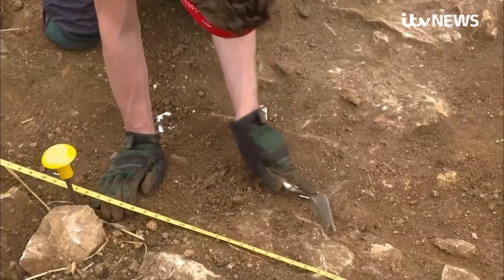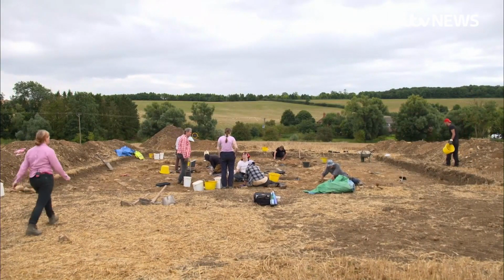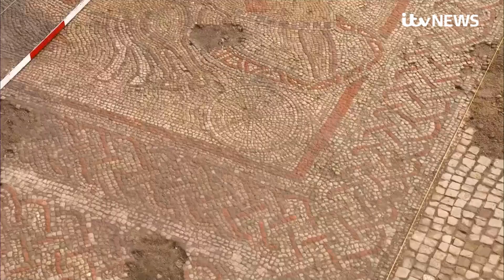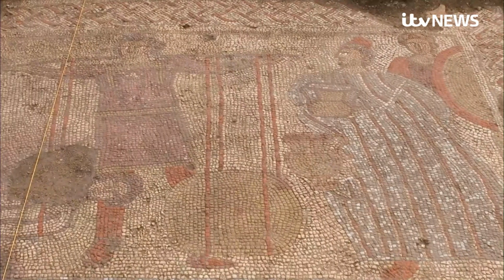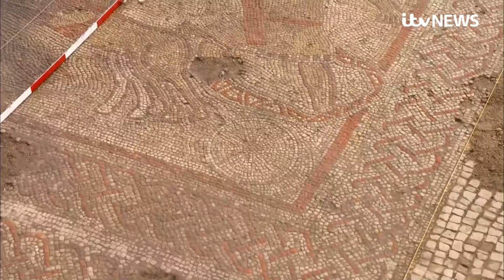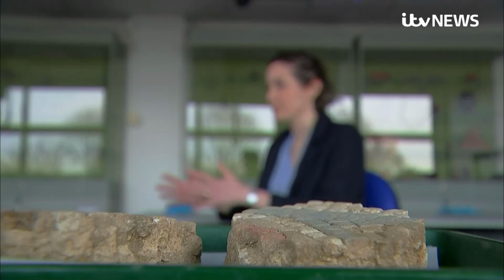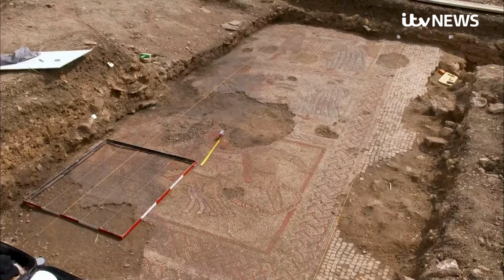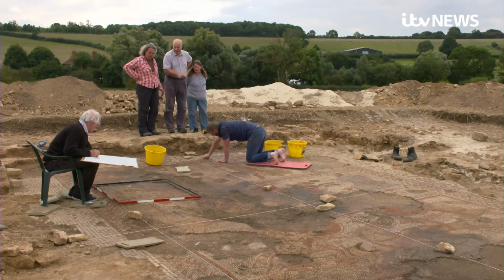Man discovers priceless Roman mosaic of Trojan War battle in East Midlands | ITV News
Jim Irvine was scuffing up the soil on a ramble through his family's fields in Rutland last year, when he noticed some pieces of pottery glinting through the mud.

It turned out to be a priceless Roman mosaic depicting a famous battle scene from the Trojan War.